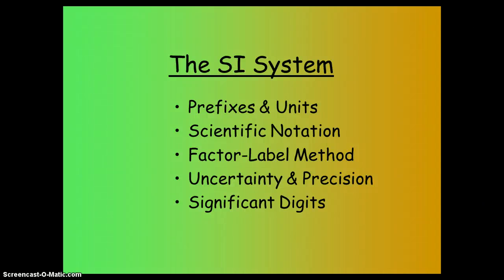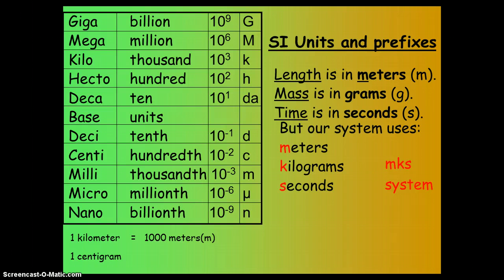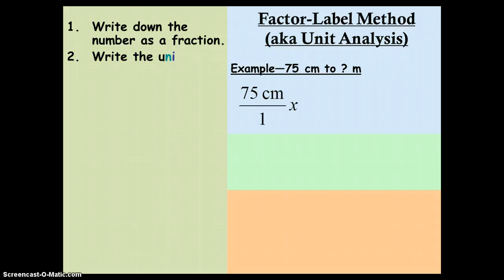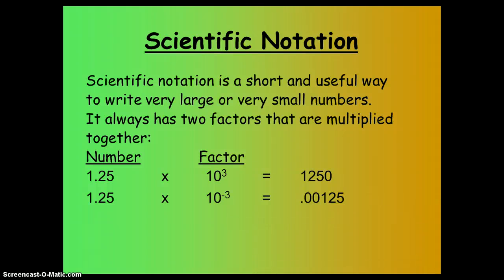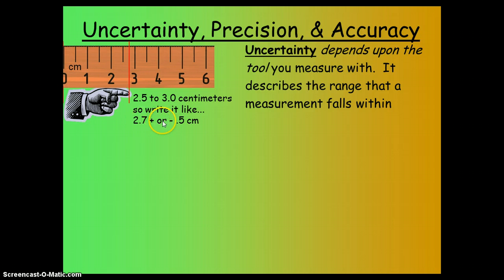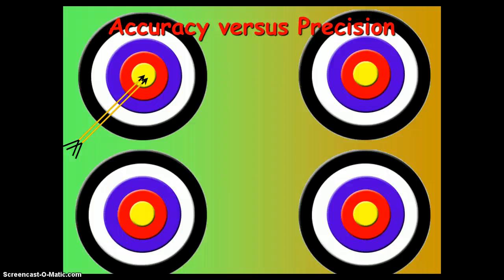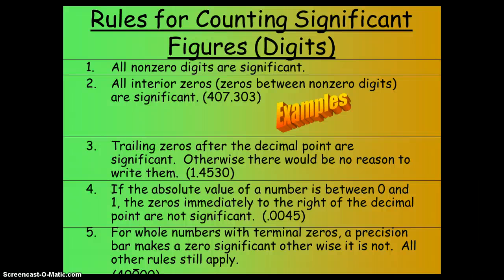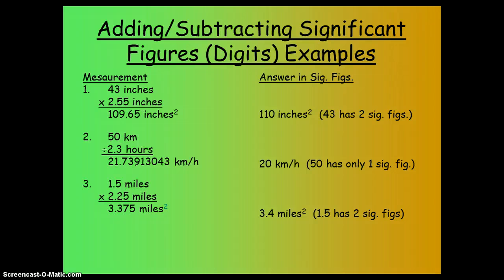Lesson 3: The SI System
Metric System Tutorial